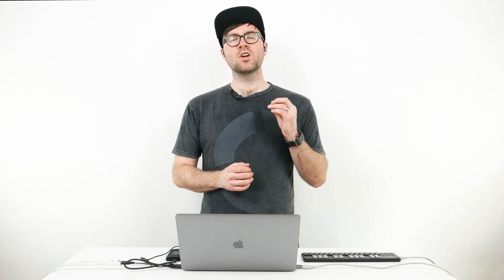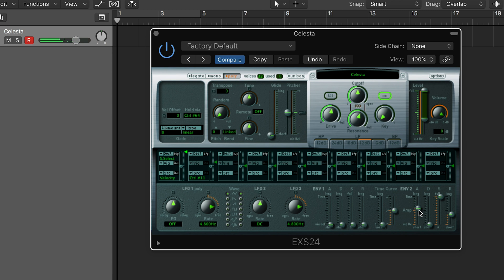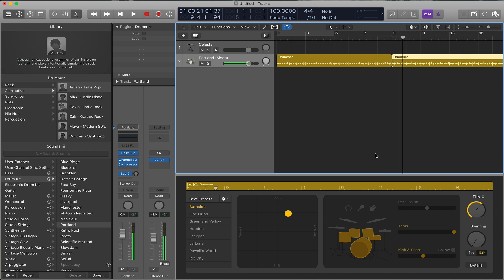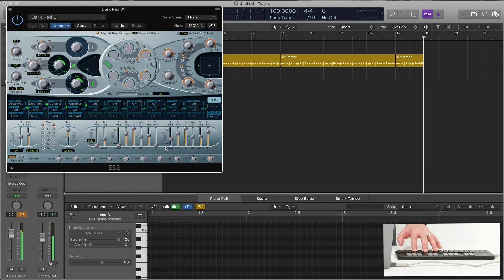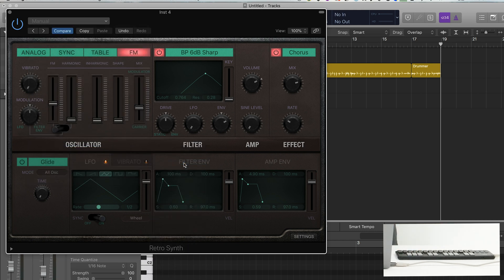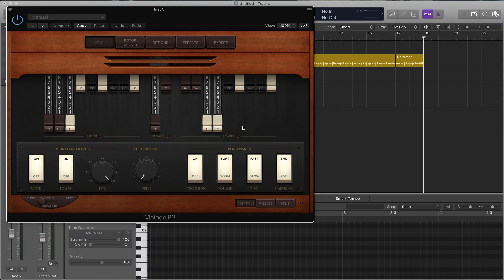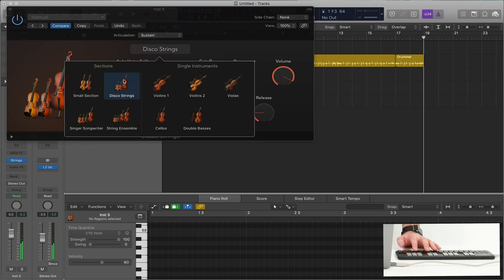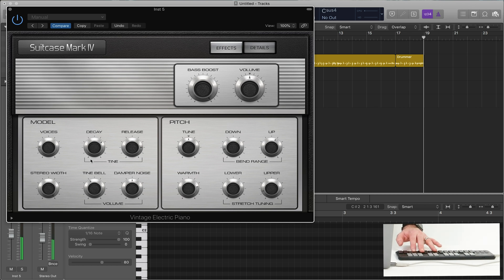An Overview of Logic Pro's Virtual Instruments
Learn about Logic Pro's free virtual instruments including the ESX24, Retro Synth, Alchemy and more!